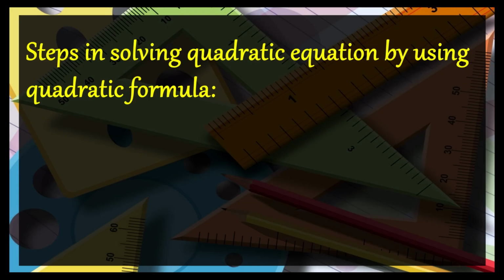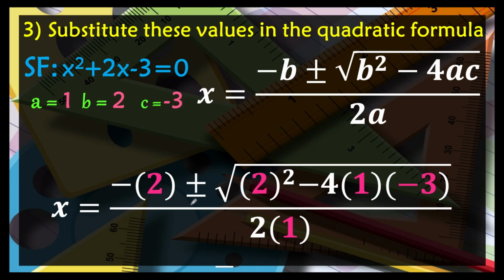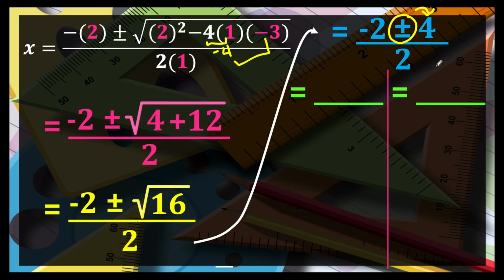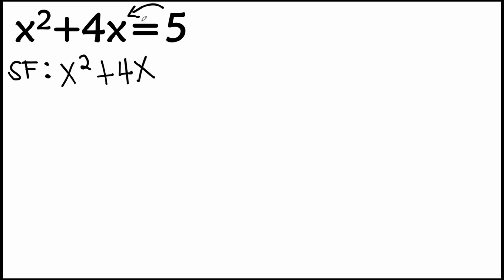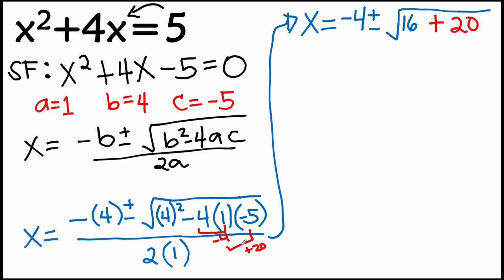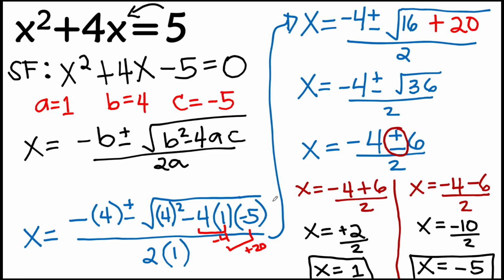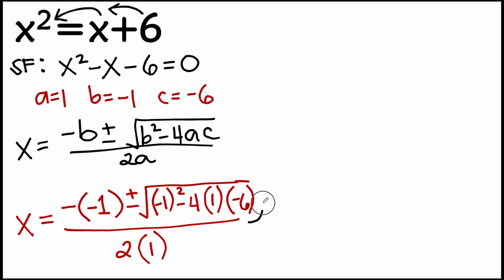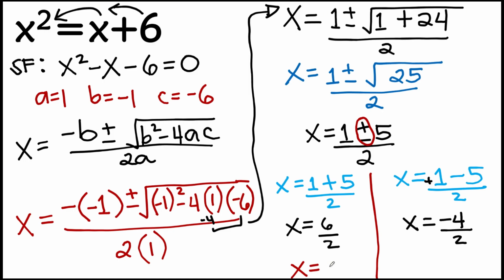Grade 9 Math || Quarter 1 Lesson 2D || Solving Quadratic Equations by Using the Quadratic Formula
🎓 Grade 9 Math: Quadratic Equations Got You Sweating?
No worries — we're about to solve them like a quadratic boss using the legendary QUADRATIC FORMULA! 🧙‍♂️📐
In this video (Lesson 2D, 1st Quarter), we’ll turn those scary-looking x² equations into light work. Whether you’re lost in the land of a² + bx + c = 0 or just here for the vibes, we got you.

💥 Expect:
✔️ Step-by-step solutions
✔️ Tips so good they’ll make your math teacher cry tears of joy
✔️ Just enough bad math jokes to keep things dangerously educational

📣 Warning: May cause sudden bursts of confidence during math class.
So grab your calculators and let’s make “minus b plus or minus” your new favorite song. 🎶